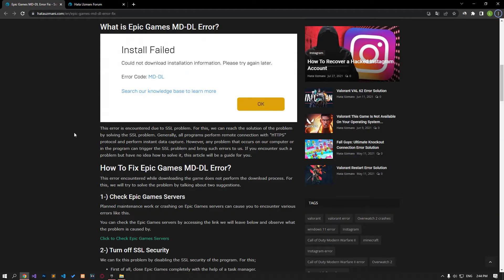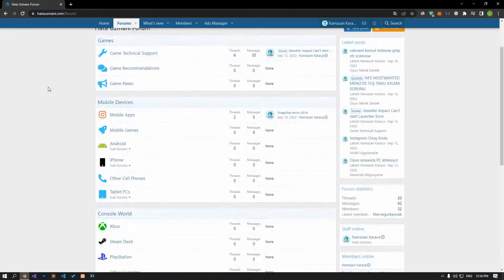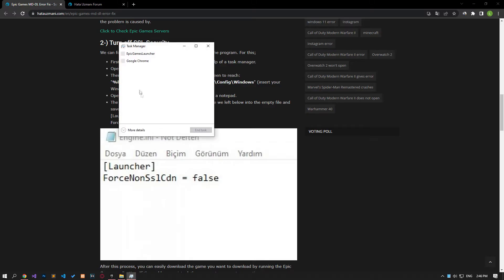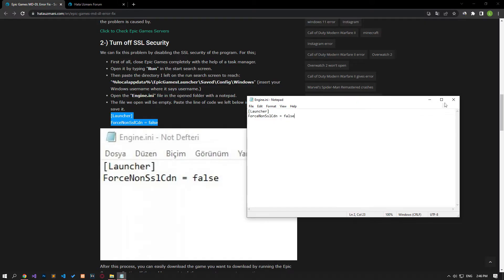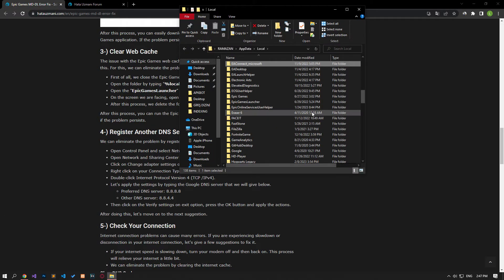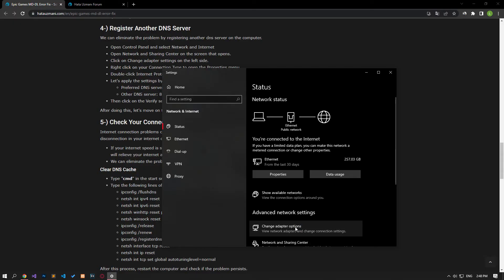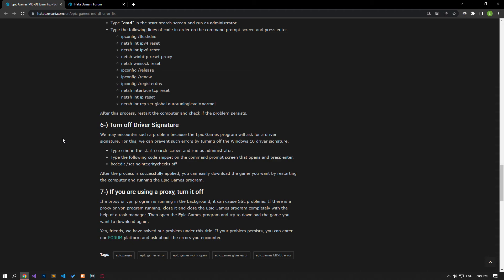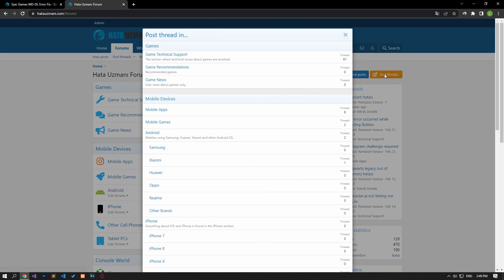Fix: Epic Games Error Code: MD-DL | How To Fix Epic Games Install Failed Error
In this video, we tried to resolve the "Install Failed. Could not download installation information. Please try again later. Error Code: MD-DL" error that Epic Games users encounter while downloading games.